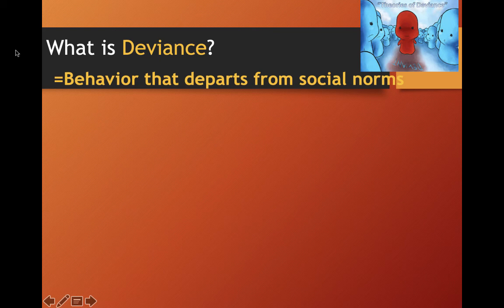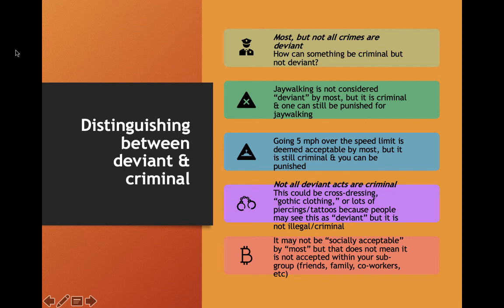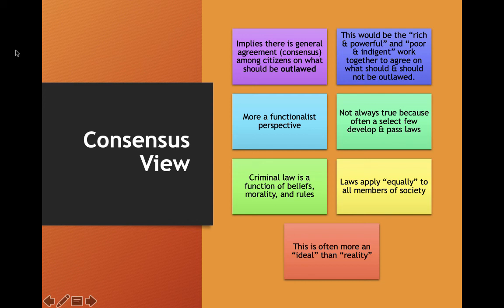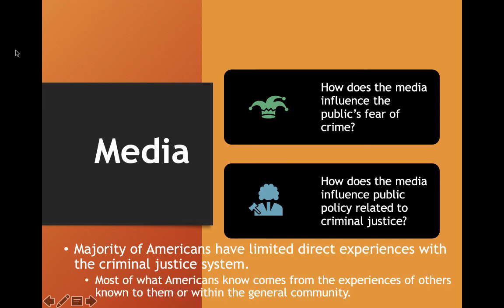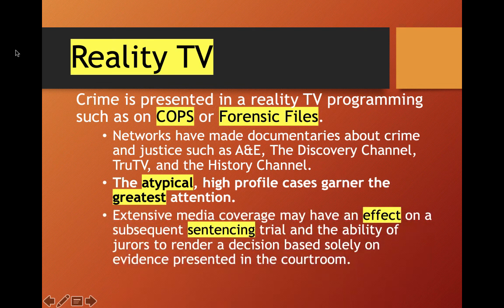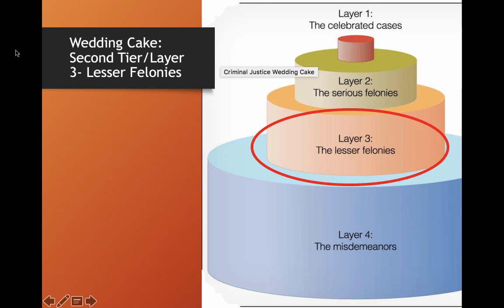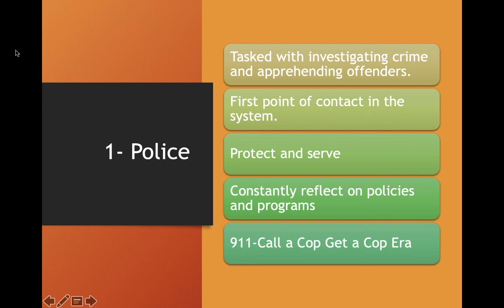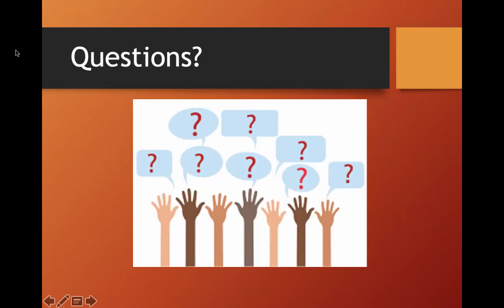Chapter 1 Video Presentation ONLINE CCJ 230